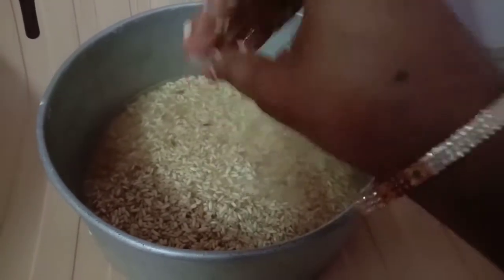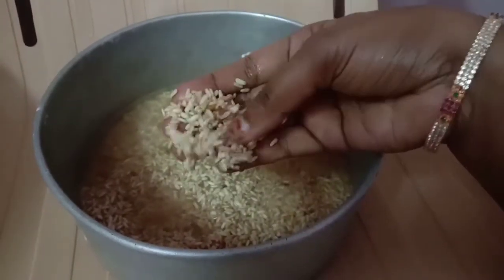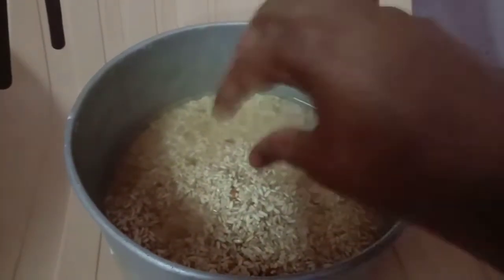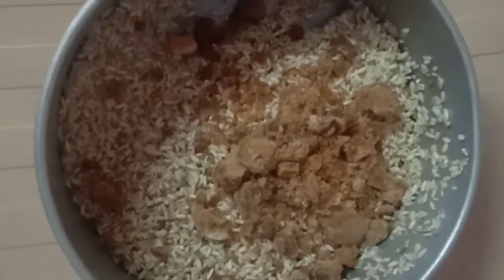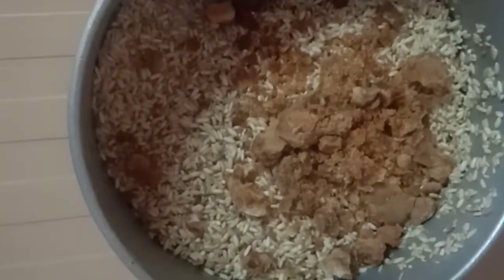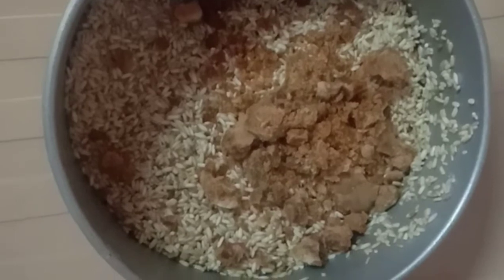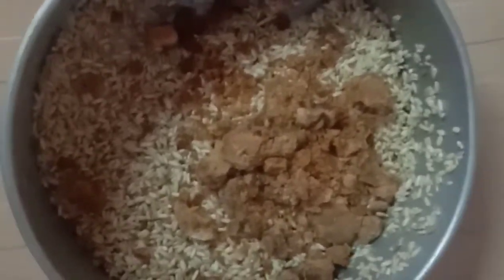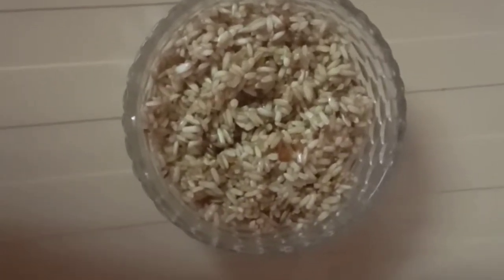aadi pathinettu special vaalan arisi seivathu eppadi